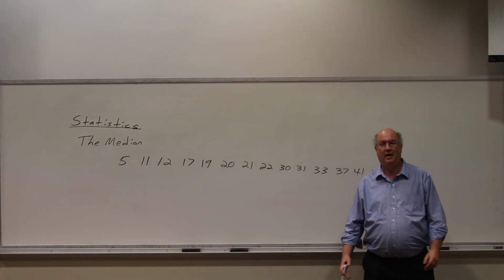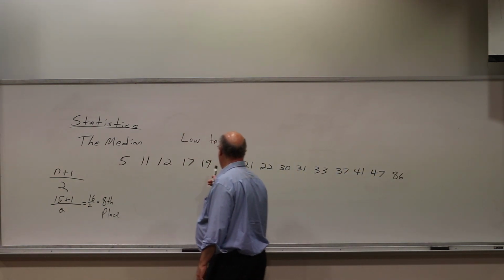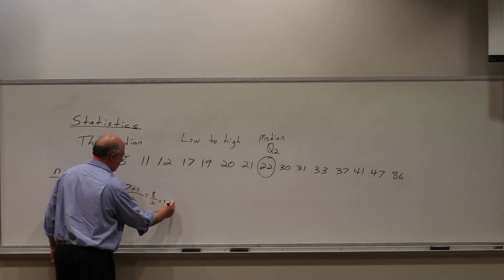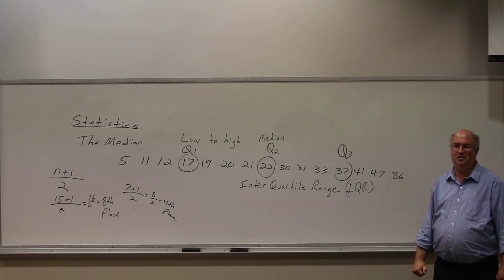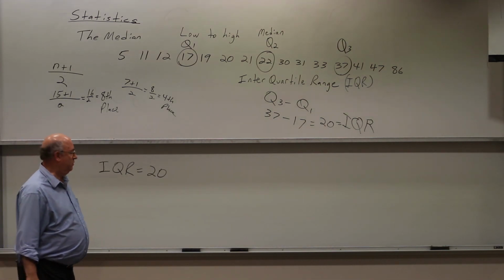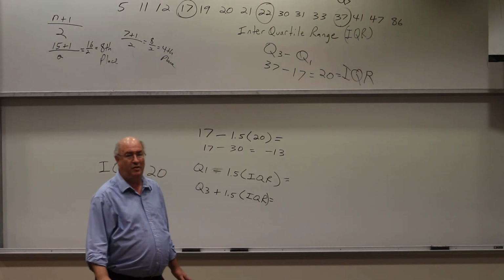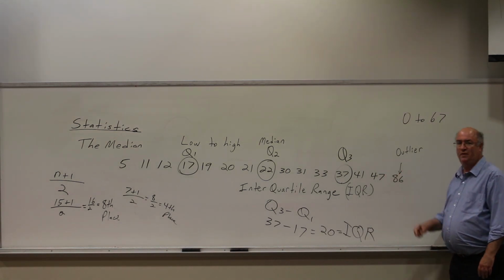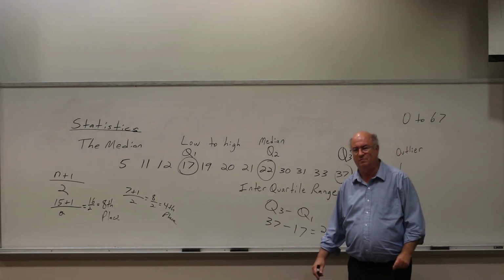Statistics 1 Video 3 How to calculate The Median, Quartiles 1 and 3, IQR and Outliers.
Statistics 1 Video 3
The Median, Calculating the location of Quartiles 1 and 3, The Interquartile Range, and Outliers.

Luigi's Pizza, 225 NJ-10, Roxbury Mall, Succasunna, NJ
The Music Den, 1030 NJ-10W, Randolph, NJ